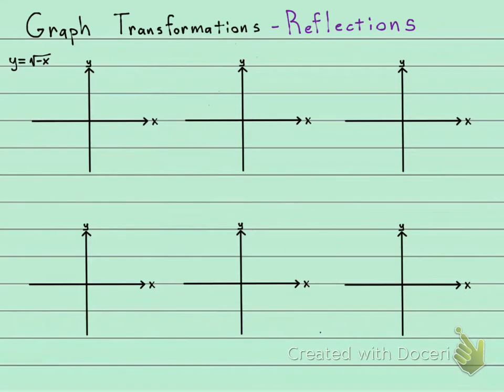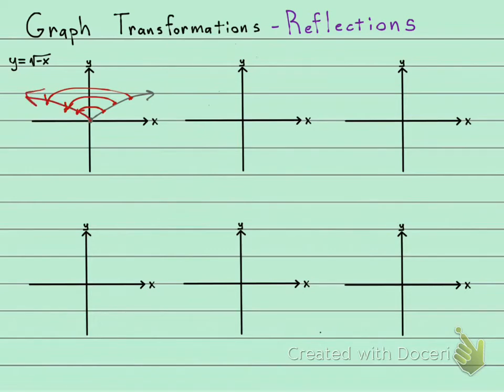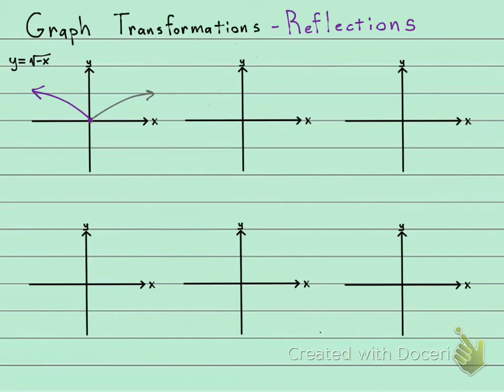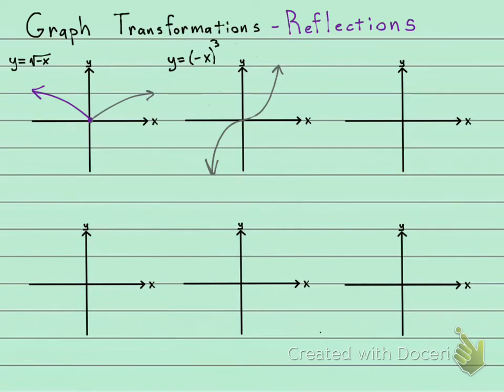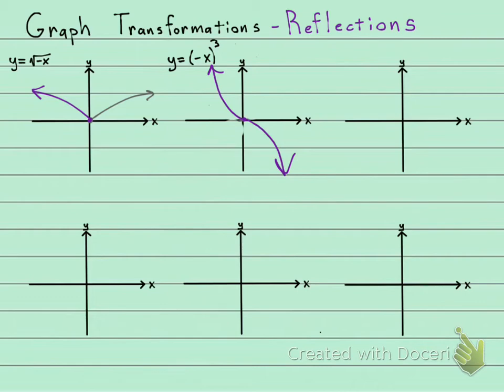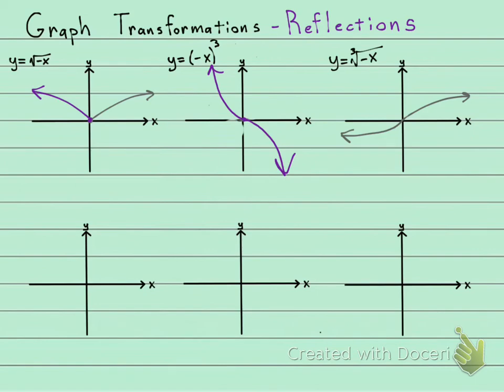130 1.6 Reflections across the y-axis